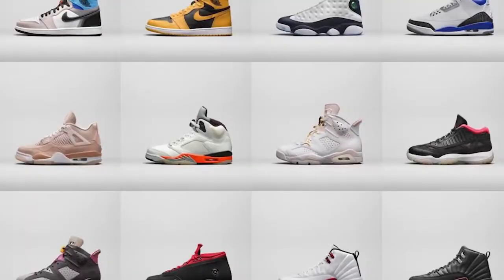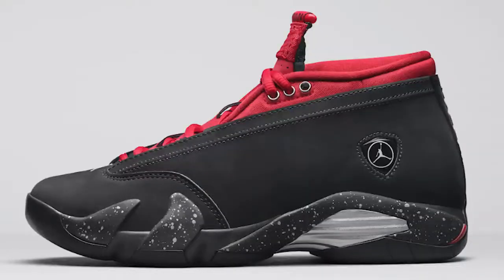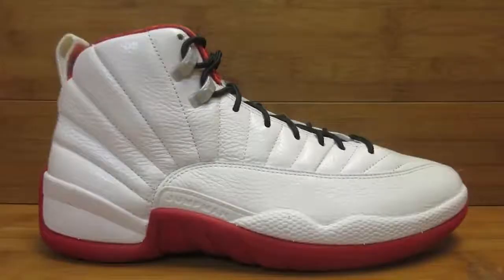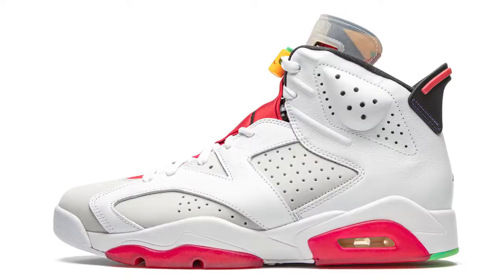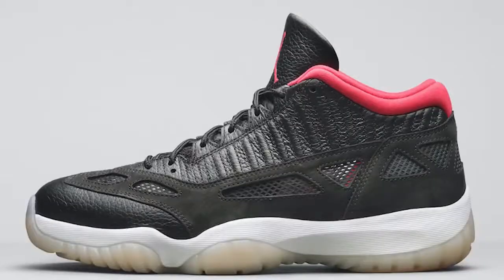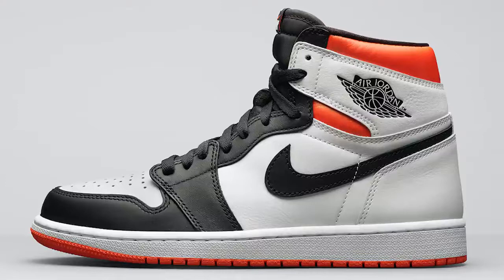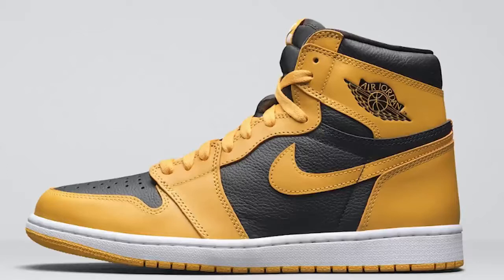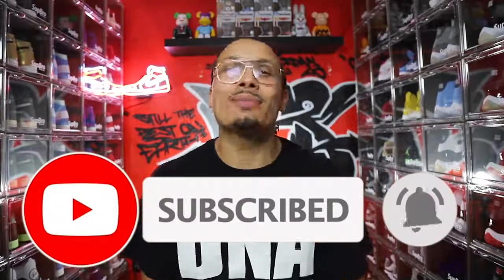The Jordan Brand Sneaker Release Update